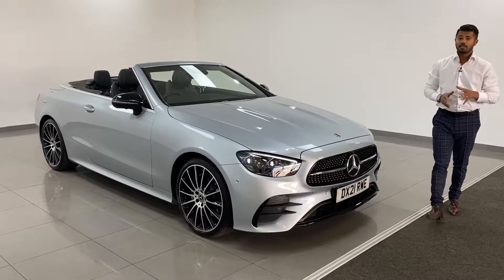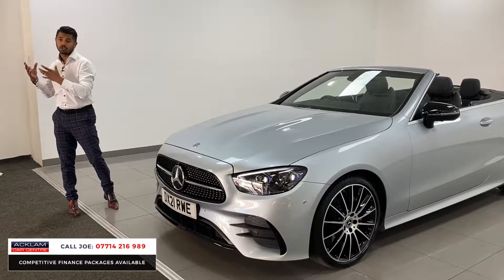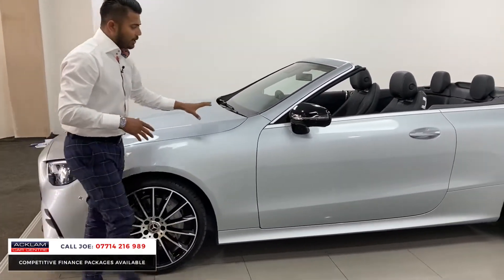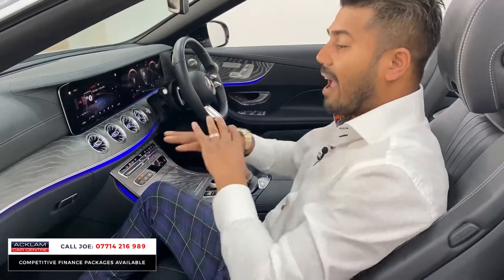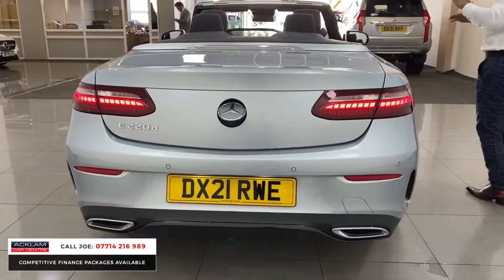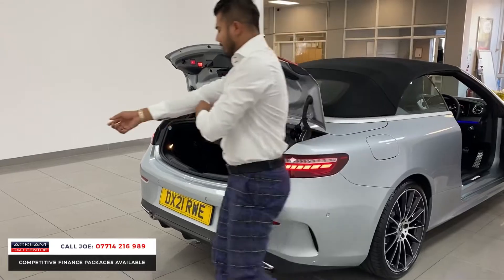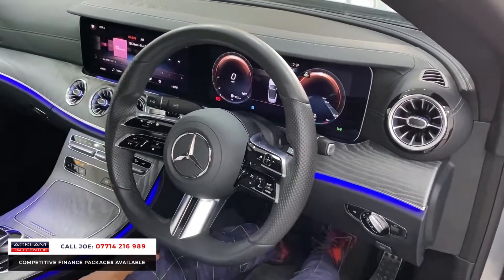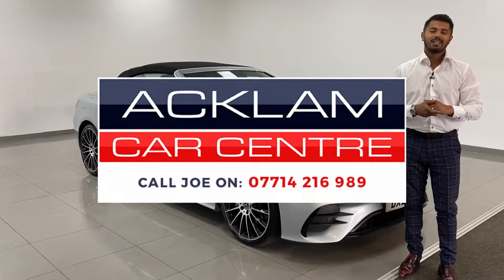2021 Mercedes E220 2.0D AMG Line Night Edition Premium Plus Convertible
As good as they get. Introducing the new generation E-Class convertible finished in High Tech Silver with exclusive Night Edition styling, 20” AMG Alloys & top of the range Premium Plus specification